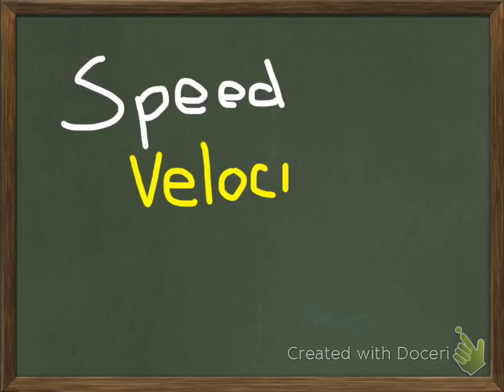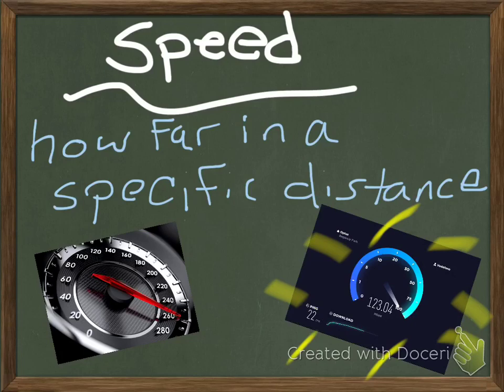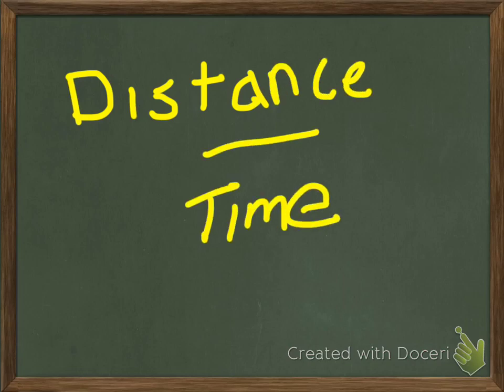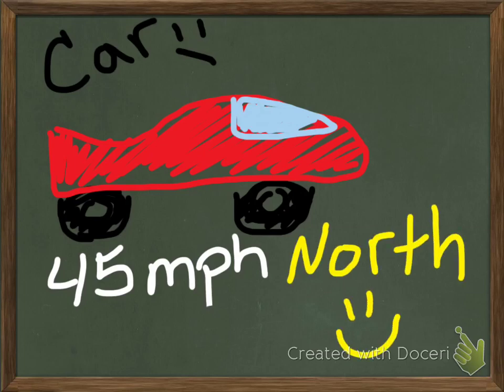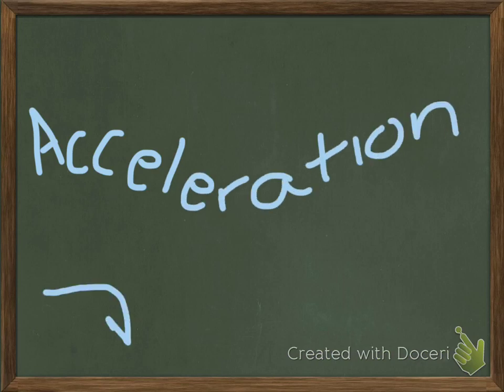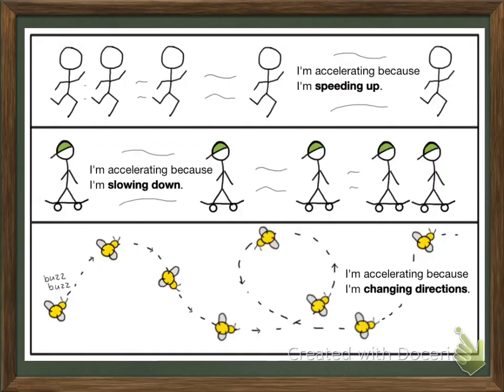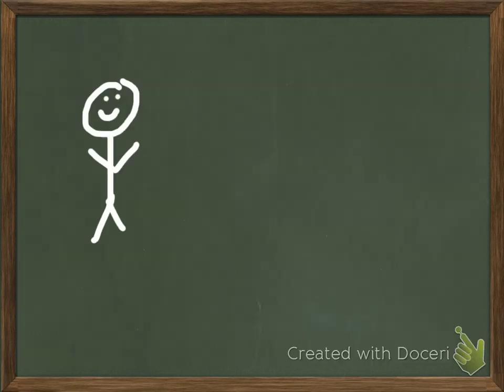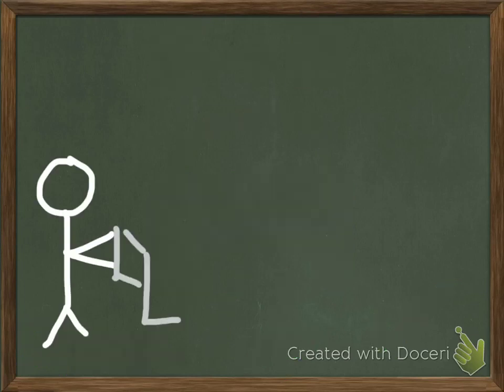Speed, Velocity, and Acceleration